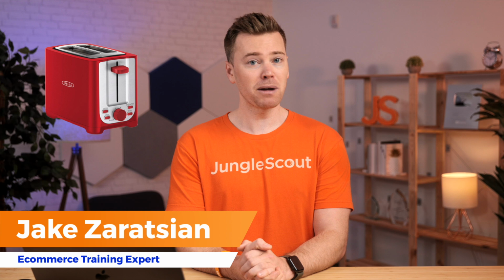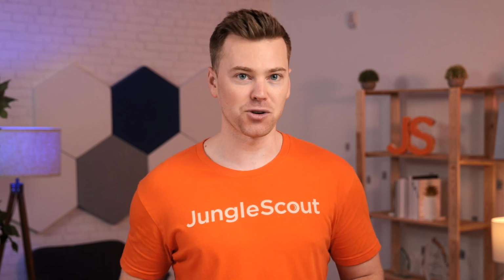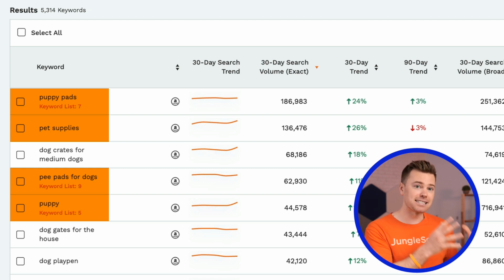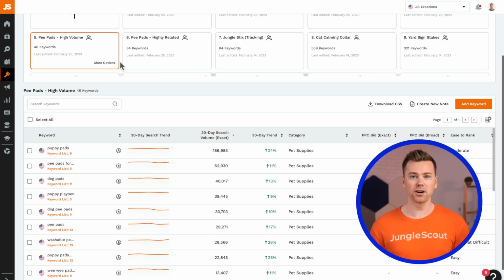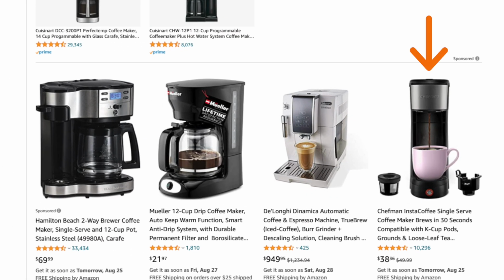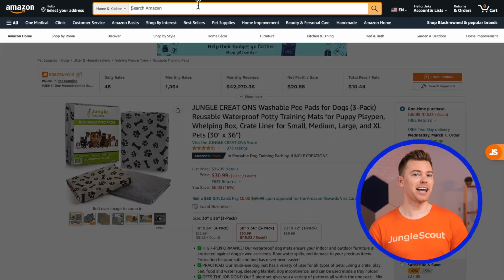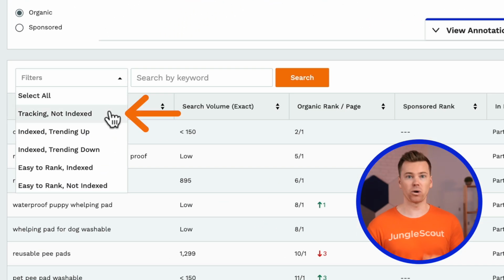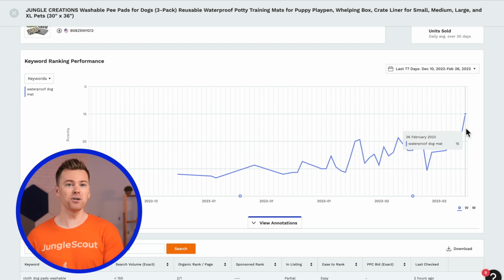OUTRANK Your Competitors Using This 3-Step Method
Knowing who they are is the first step to outranking your competition on Amazon. Once you’ve done this, it’s simply a matter of tracking the top keywords your competitors are ranking for (and especially the ones where they’re outranking you), so you can make strategic decisions to improve your ranking and SEO strategy.

But how do you do this? We have a simple, 3-step strategy for understanding & outranking your competitors:
1) Identify your direct competitors
2) Using your unique selling propositions, create segmented keyword lists
3) Track your, and your competitors’ keyword rankings

The key is to understand & track your keywords well to get more keywords to rank on page 1 and even in the top 10!

… Remember to bookmark this video so you can always come back and jump right into any section by selecting a timestamp below ⬇️

0:00 What 9 out of 10 shoppers won’t do
0:10 3 Strategies for outranking your competitors
0:17 Step 1: Identifying your main competition on Amazon
2:36 Step 2: Segment your keywords
5:45 Step 3: Track your keyword rankings
8:18 What you need to do to boost sales conversion & improve SEO strategy